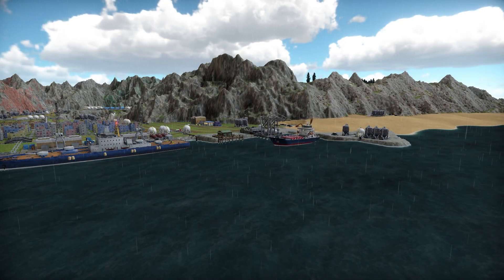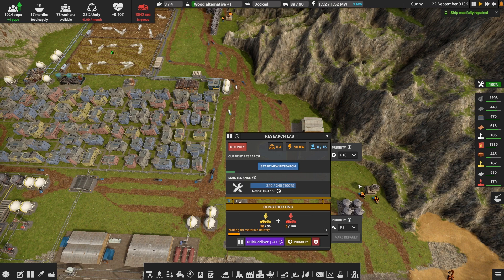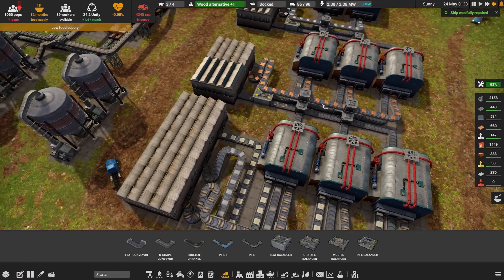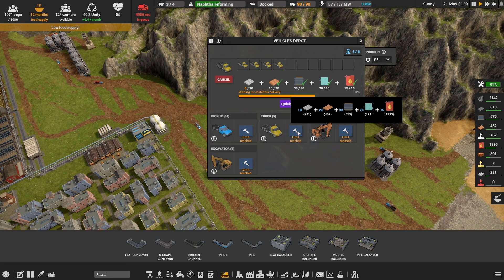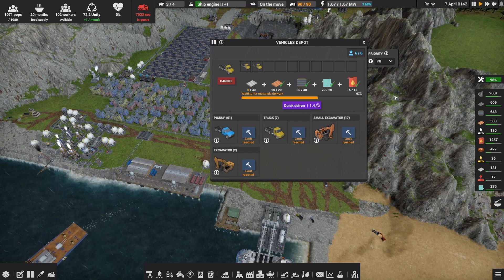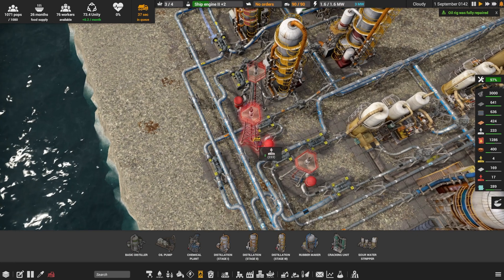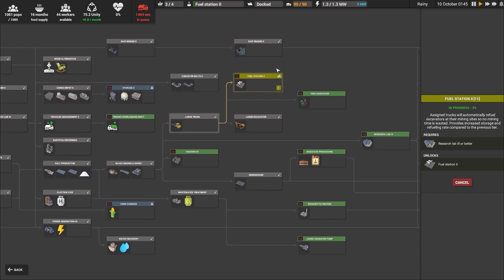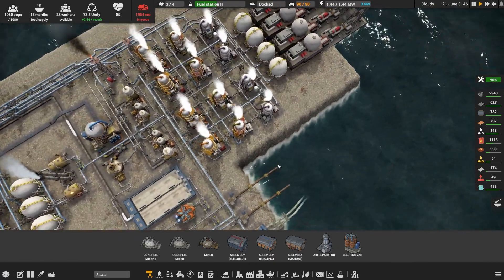Securing the Food Supply!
Aavak is back with part 13 of a new series, checking out the Beta update of Captain of Industry, leading his people once again as they navigate a global crisis. Thanks to MaFi Games for the game key!

3rd party music attribution:
Background Music Tracks provided by - Pretzel Rocks